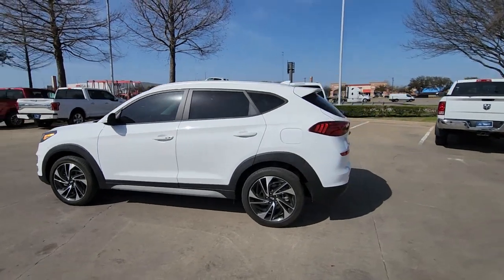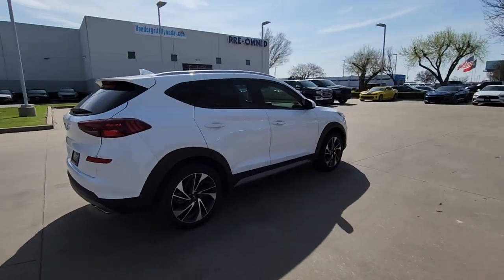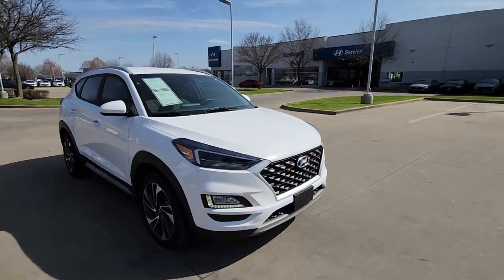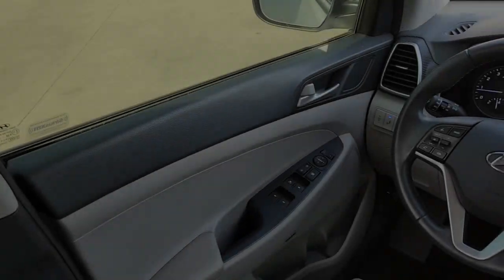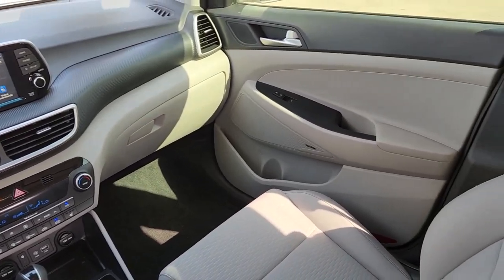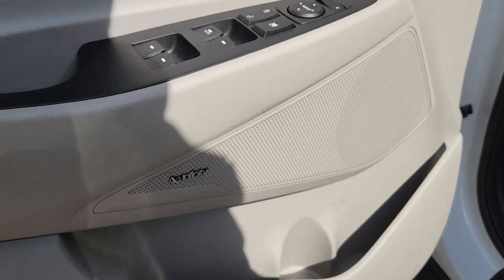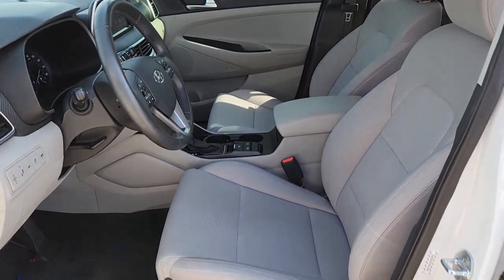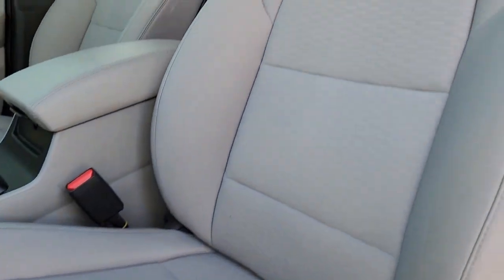2021 Hyundai Tucson Arlington, Dallas, Grand Prairie, Forest Hill, Fort Worth MU293037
Winter White Used 2021 Hyundai Tucson Sport available in 1120 I-20 West, Arlington, Texas at Vandergriff Hyundai. Servicing the Arlington, Dallas, Grand Prairie, Forest Hill, Fort Worth area.

Vandergriff Hyundai
1120 I-20 West

#1 Certified Pre-Owned dealer in Texas!!! CERTIFIED GREAT DEAL PRICED TO MOVE! RARE FIND! ONE OWNER! BLUETOOTH!!! BACKUP CAMERA!!! CLEAN CARFAX!!! Tucson Sport 4D Sport Utility 2.4L I4 DGI DOHC 16V 6-Speed Automatic with Shiftronic FWD Winter White Gray Cloth.brHere at Vandergriff Hyundai we strive to provide some of the best prices in the DFW Metroplex and surrounding areas. Our team works hard to give you the best Pre-Owned purchase experience. Thank you for choosing Vandergriff Hyundai. Price excludes tax title license and document fee.. Please print this page and come see us NOW for a personalized test drive towards your new vehicle! At Vandergriff Hyundai we go above and beyond expectations. Come experience the difference in our services products and processes. professionalism integrityand commitment. Located at I-20 and Cooper across from the Parks Mall in Arlington. Certified. Hyundai Certified Pre-Owned Details:brbr * Limited Warranty: 60 Month/60000 Mile (whichever comes first) from original in-service datebr * 173+ Point Inspectionbr * Warranty Deductible: $50br * Powertrain Limited Warranty: 120 Month/100000 Mile (whichever comes first) from original in-service datebr * Vehicle Historybr * Includes 10-year/Unlimited mileage Roadside Assistance with Rental Car and Trip Interruption Reimbursement; Please see dealers for specific vehicle eligibility requirements. 10-Year/100000 Mile Hybrid/EV Battery Warranty. 3 months Siru-iusXM trial subscriptionbr * Roadside AssistancebrbrbrRecent Arrival! 22/28 City/Highway MPG